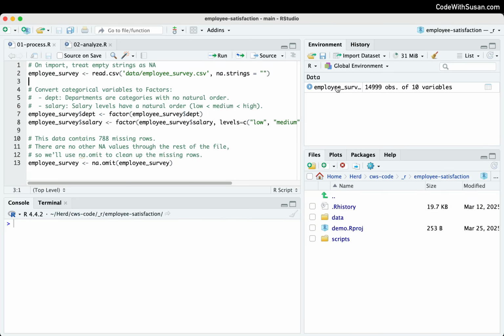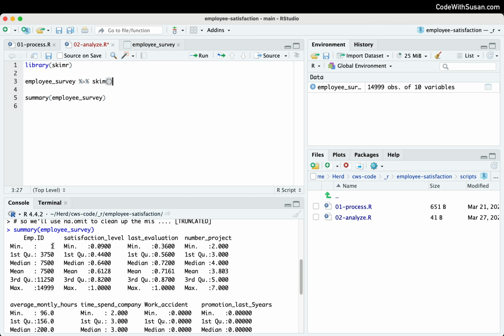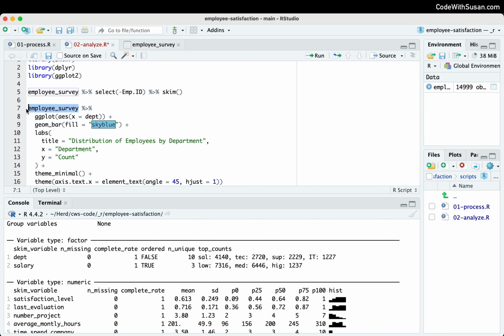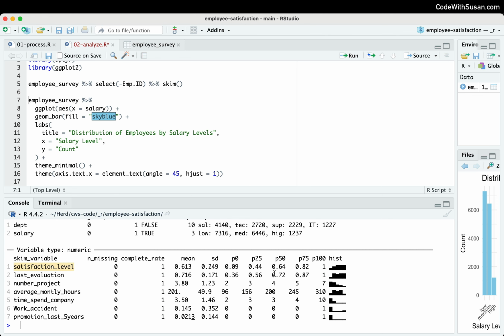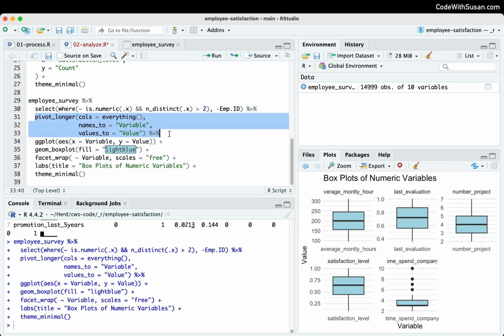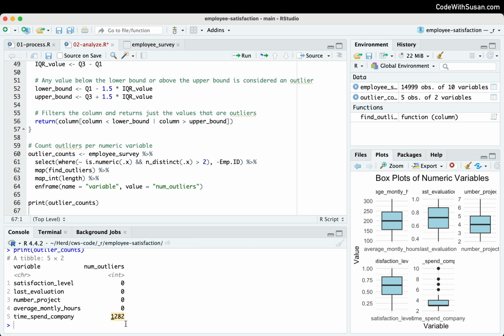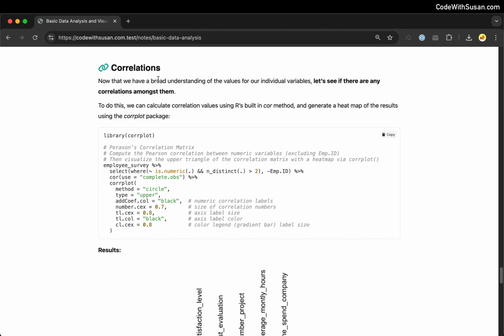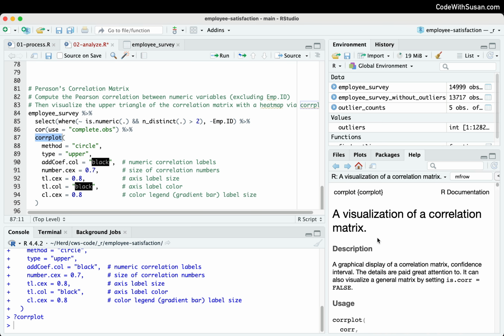Exploring and Visualizing Data (R Simplified)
Easy guide to basic data analysis and visualization techniques in R, using a sample employee satisfaction dataset. If you’re new to exploratory data analysis (EDA) in R, this guide walks through how to generate descriptive statistics, create visualizations, identify outliers, and assess correlations between variables.

Topics Covered:
→ Using skimr for quick descriptive stats
→ Visualizing categorical and numerical data with ggplot2
→ Identifying and visualizing outliers with box plots
→ Programmatically finding and removing outliers using IQR
→ Calculating and plotting correlation matrices with corrplot

⏱️ CHAPTERS ⏱️
00:00 Introduction
01:34 Summary statistics with skimr
07:12 Numeric variables and histograms
09:38 Boxplots to identify outliers
13:11 Programmatically identify outliers
14:29 Remove outliers
17:00 Correlations